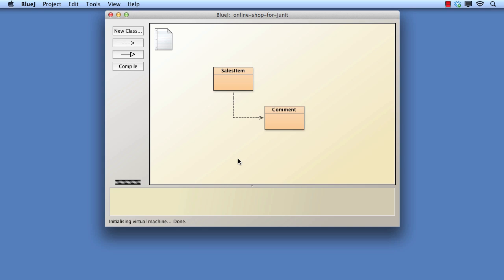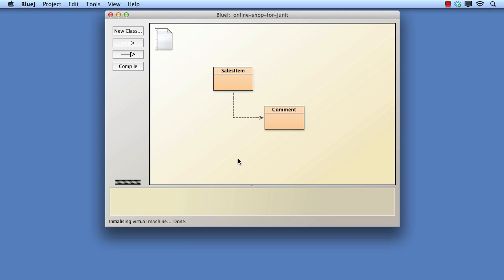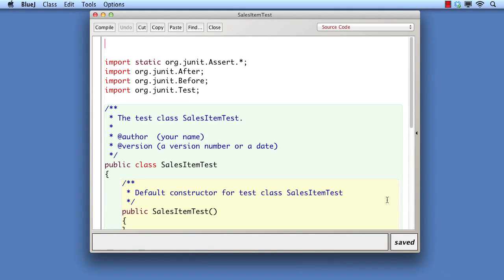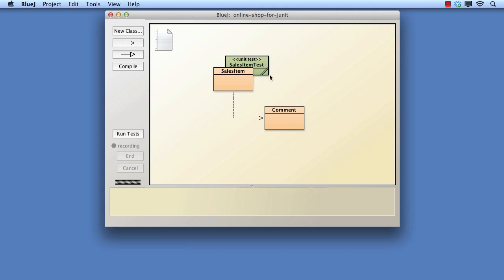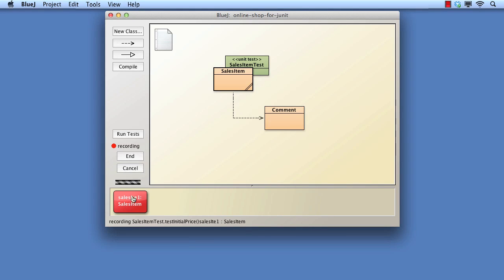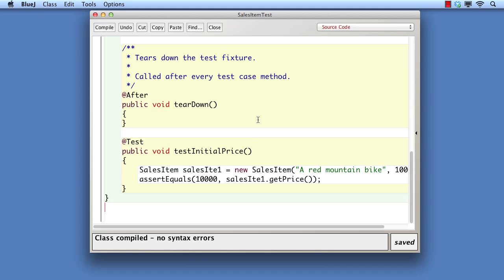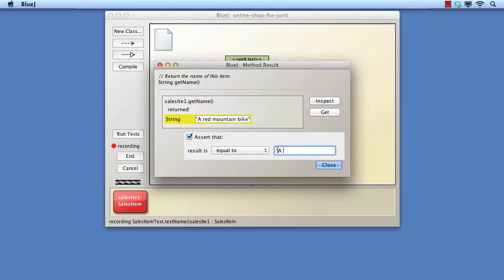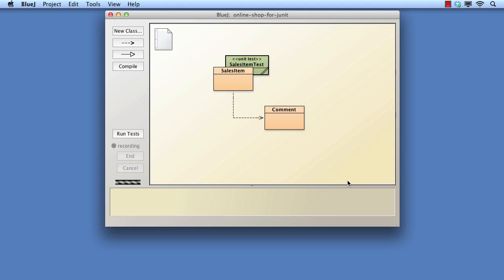Chapter 7: VN 7.2 Automated testing with JUnit within BlueJ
This video: The JUnit testing framework within BlueJ.